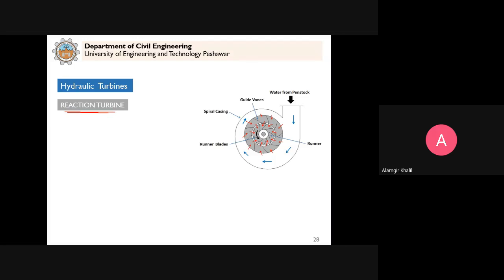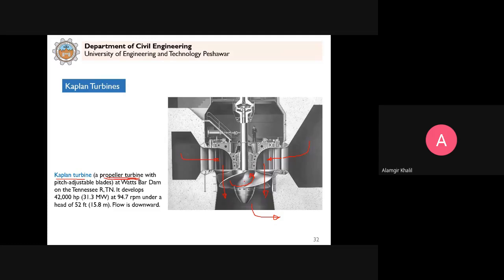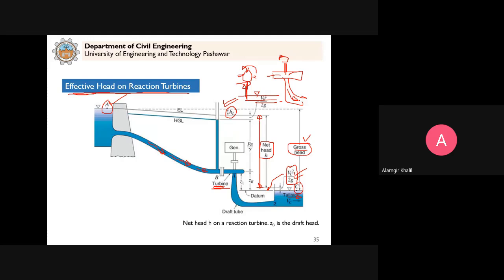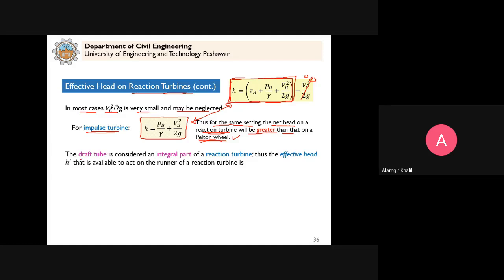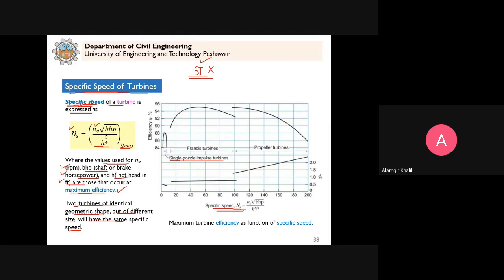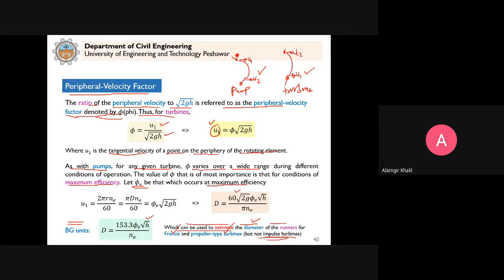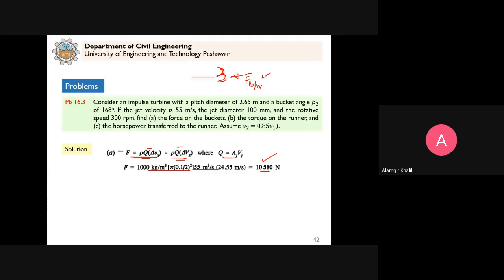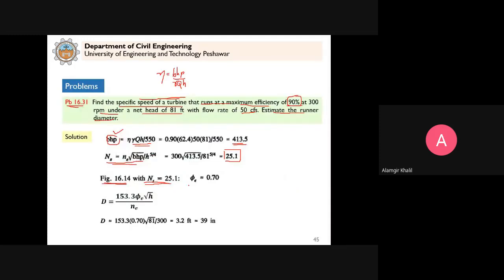Lecture 14 part 2 sec A google drive